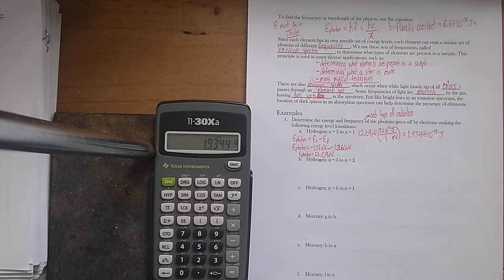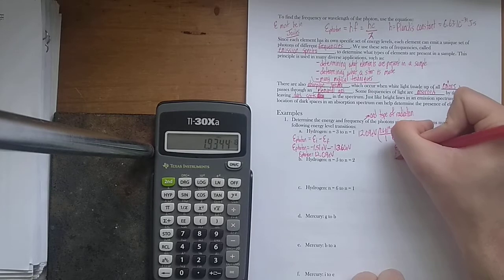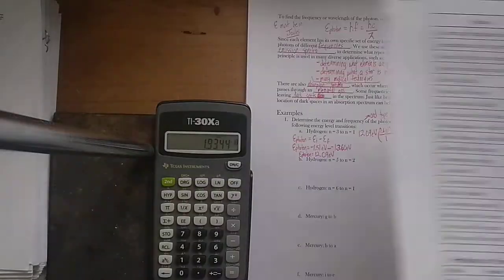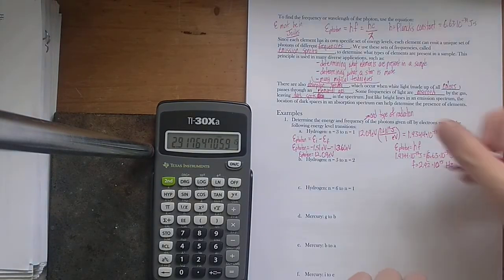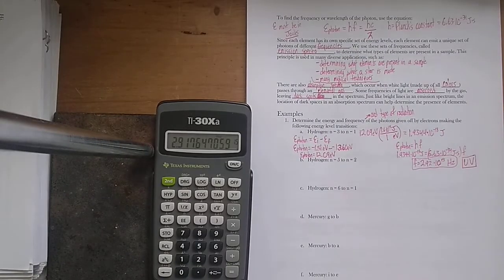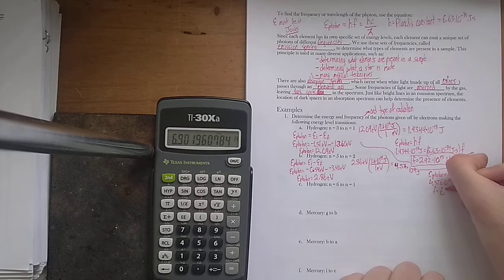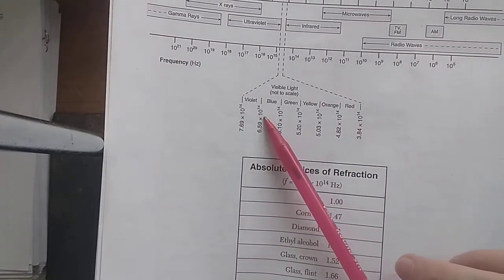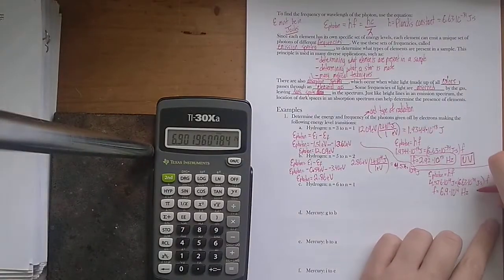Regents Physics Modern Physics Unit: Atomic Spectra #2